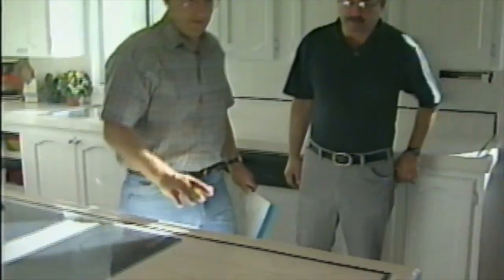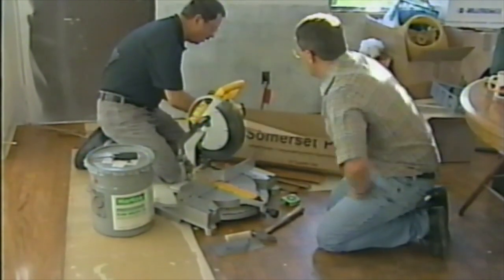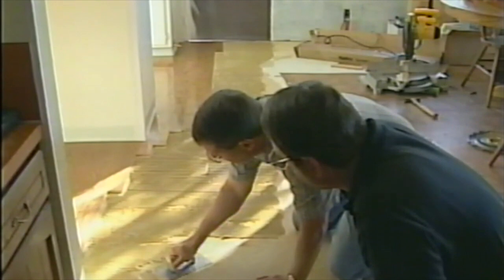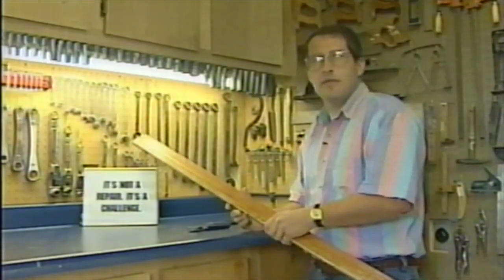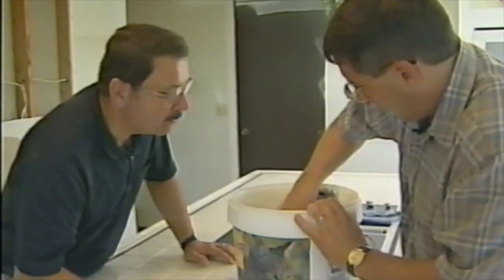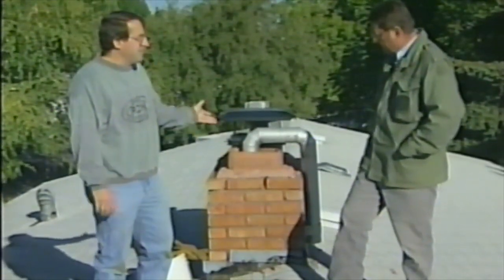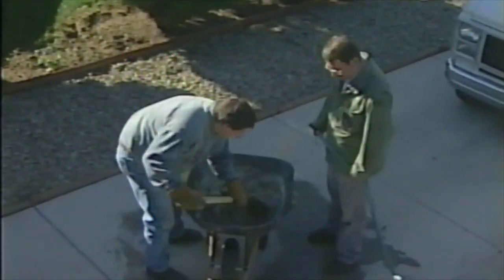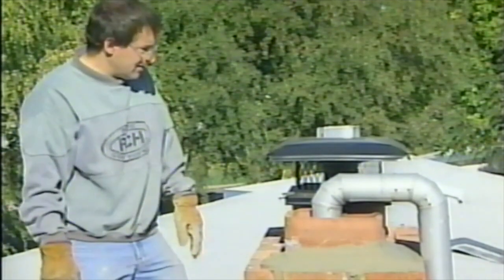Kitchen Remodeling, Prefinished Hardwood floors, & Chimney Repair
Joe and Stan discuss tile countertops, install hardwood flooring and repair a brick chimney.  Note from Joe:  So this kitchen was in my house and the floor was a big deal.  It took us DAYS to scrape off the old glue down inlaid vinyl from the 70"s to install the floor.  Looking back, we should have just installed that wood floor right over the top of the vinyl.  No way that stuff would have released.  10 years after this we sold this house and right before putting it on the market, I had these floors sanded and refinished.  They looked brand new again after a long, hard life over that prior decade.  It was a good choice.